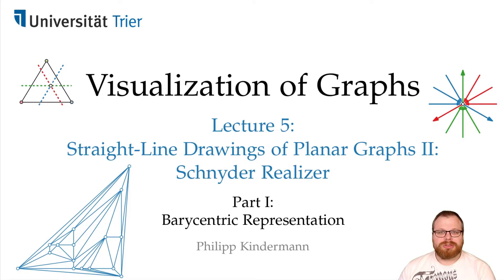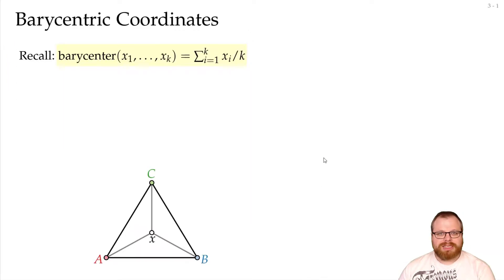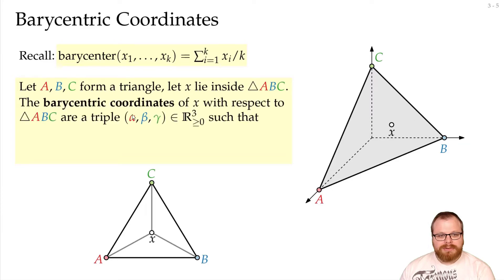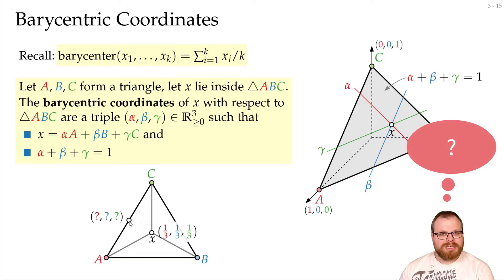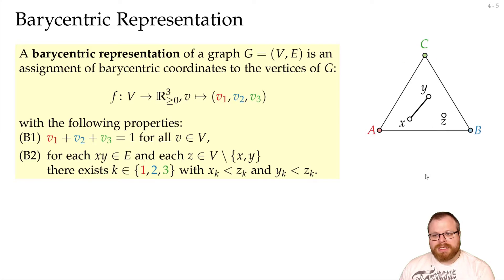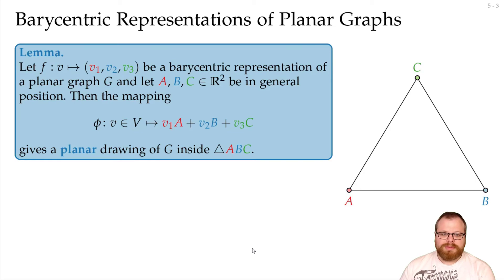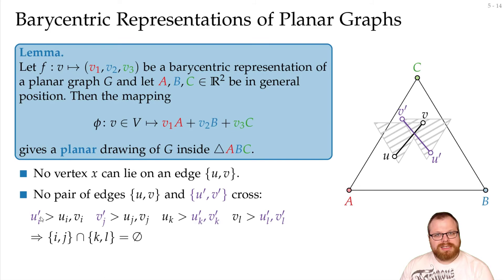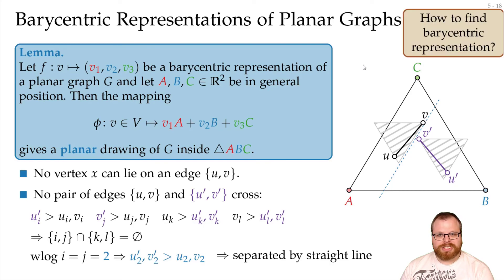Schnyder Realizers (1/5): Barycentric Representation | Visualization of Graphs - Lecture 5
Lecture 5: Straight-Line Drawings of Planar Graphs II: Schnyder Realizer
Part I: Barycentric Representation
Philipp Kindermann